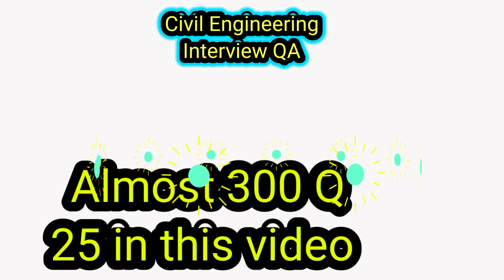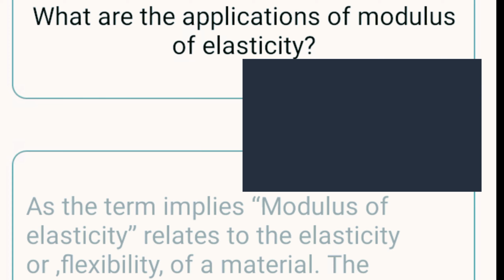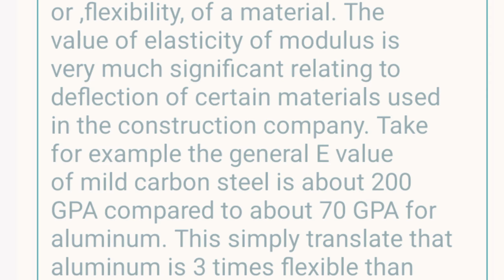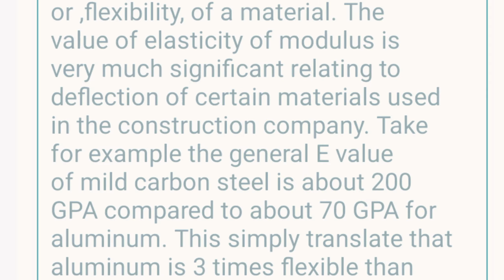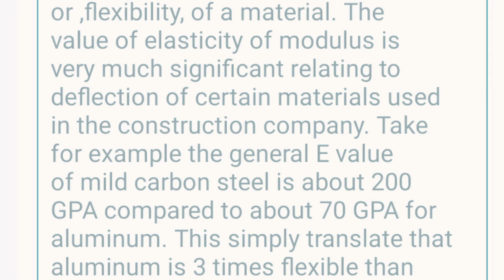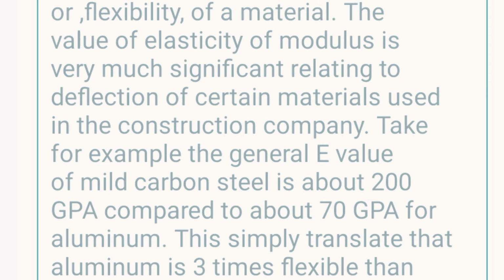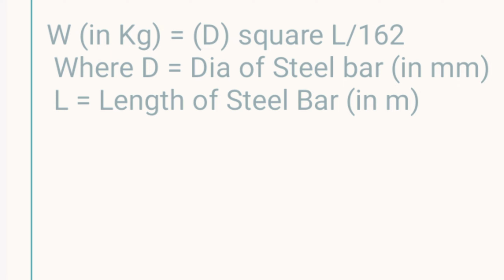Civil Engineering Common Interview Questions | Top 25 civil engineering interview questions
yours Questions
Bar Bending Schedule calculation
Bar Bending Schedule at site
Site visit of building
Basic Knowledge for Civil Engineer
How to Become a Good civil Engineer
Civil Engineer career
Civil Engineer course
Civil Engineering Basic video
Civil Engineer
Civil Engineering Basic Knowledge
civil engineering interview questions and answers
civil engineering interview
civil engineering interview saudi arabia
civil engineering interview
questions and answers in saudi arabia
civil engineering internship
civil engineering interview
questions and answers in pakistan
civil engineering interview
questions and answers in dubai
civil engineering interview self introduction
civil engineering interview in dubai
civil engineering internship training
civil engineering course
civil engineering jobs
civil engineering interview
civil engineering kya hota hai
civil engineering drawing
civil engineering diploma
civil engineering interview
civil engineering work

Top 25 civil engineering interview questions and answers
Interview Questions & Answers Related
To Building Construction
Civil Engineering Common Interview
Questions
Job Interview Q&A for CIVIL engineering